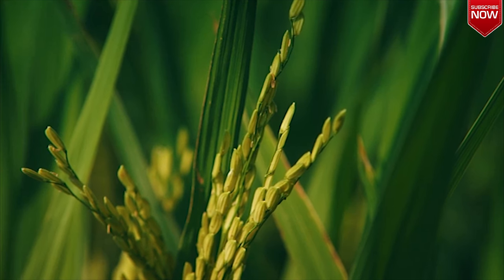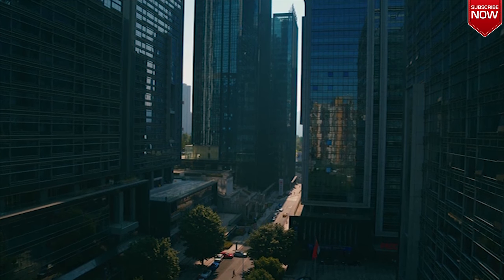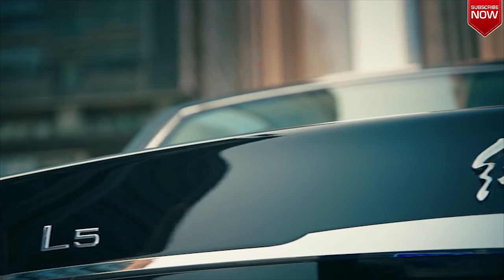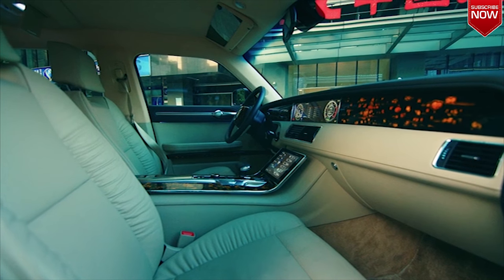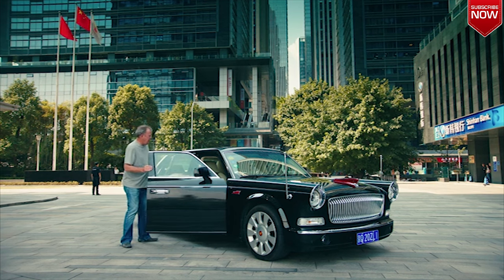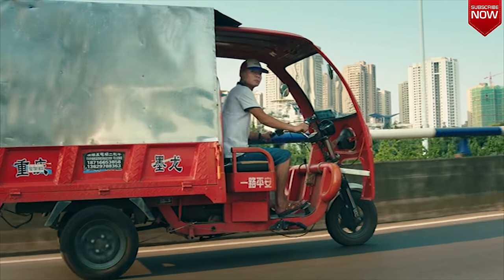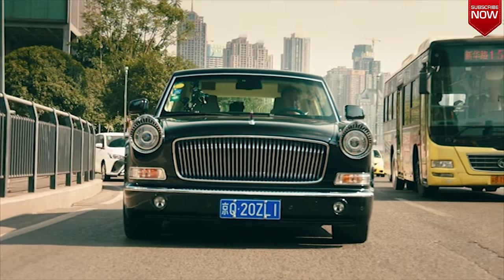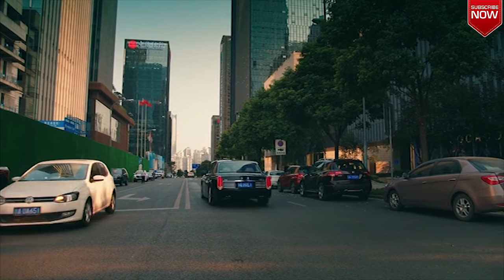Hongqi L5 Review by Jeremy Clerkson